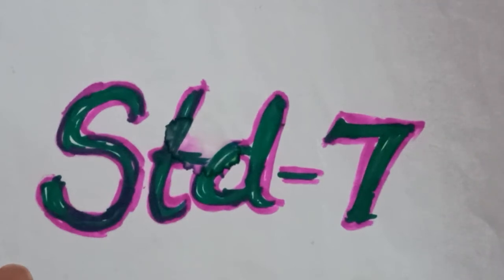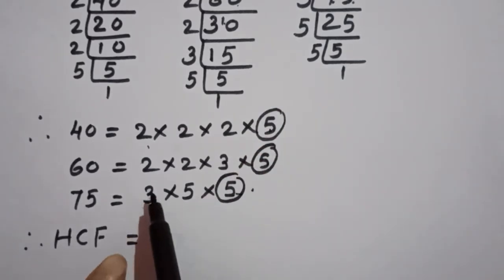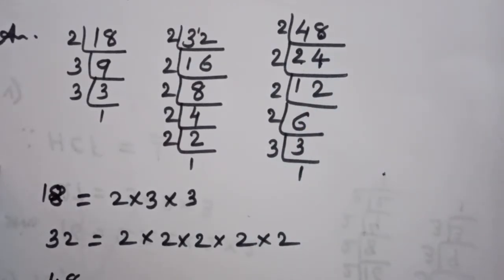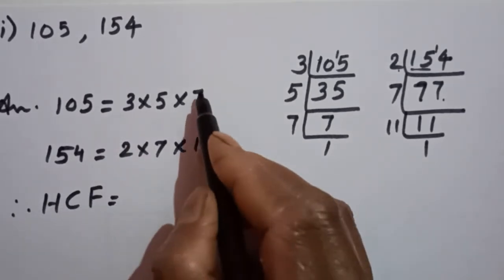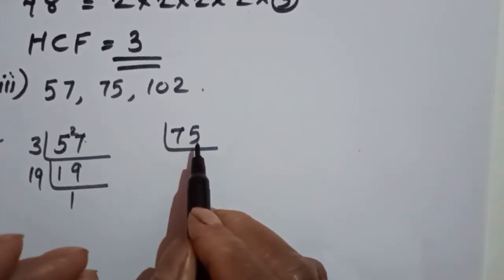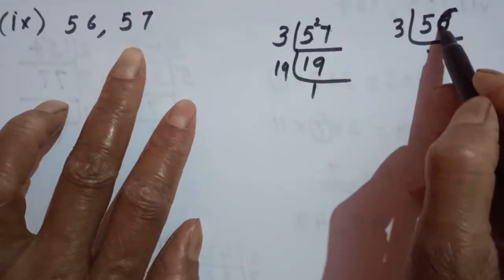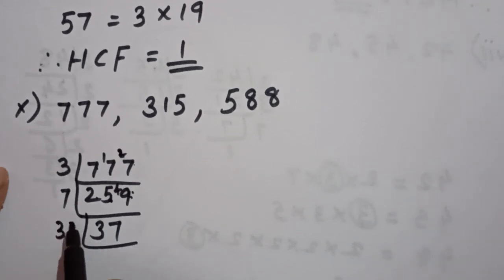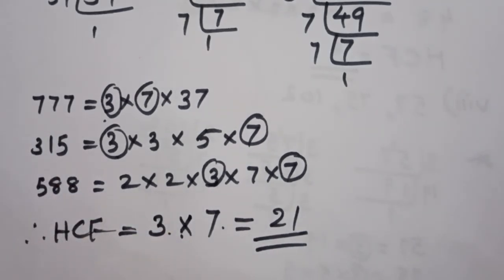Std 7. Maths practice set 12